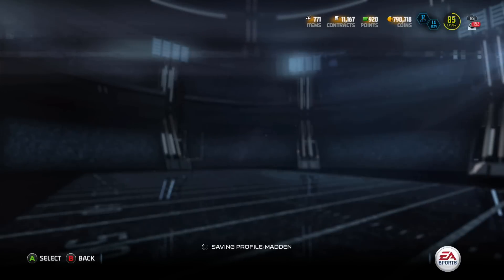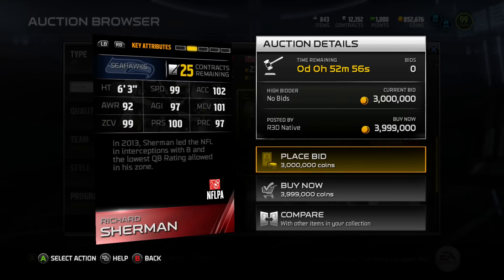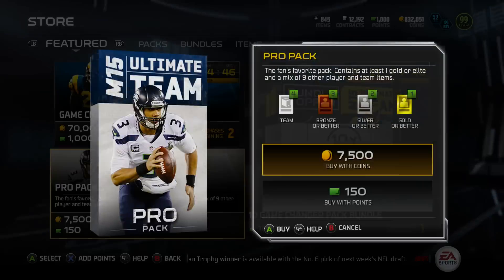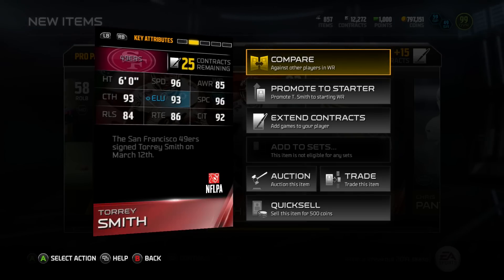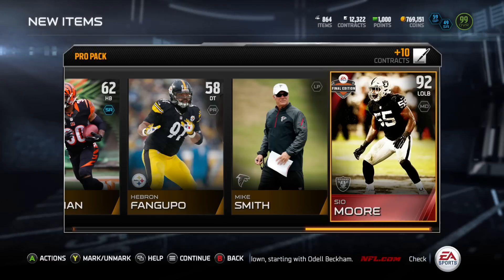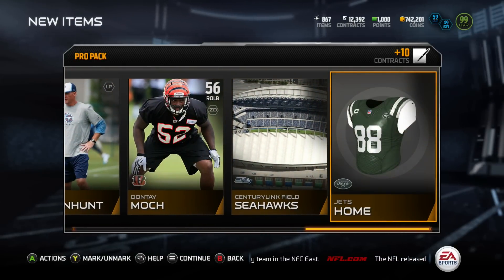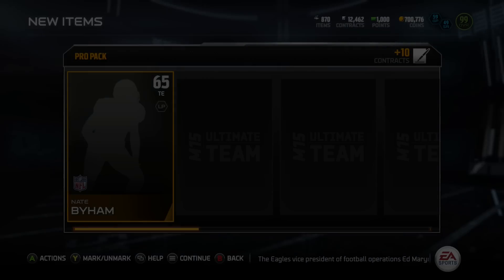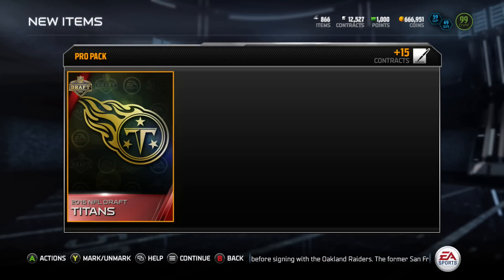Madden 15 Ultimate Team | NFL DRAFT PROMO | PACK OPENING